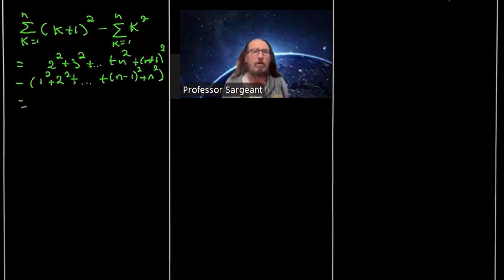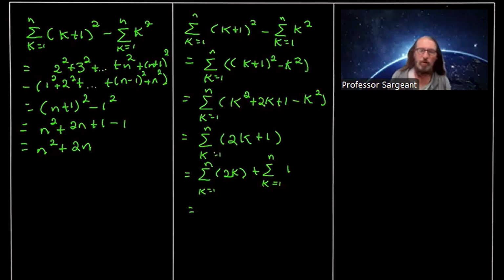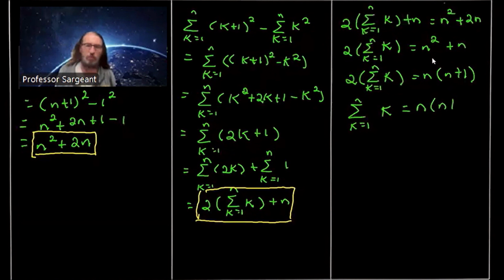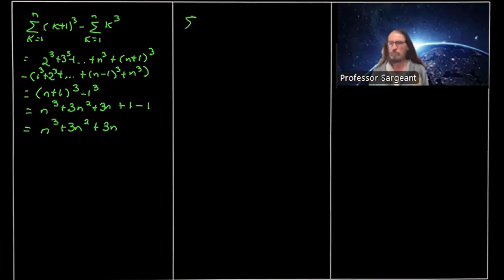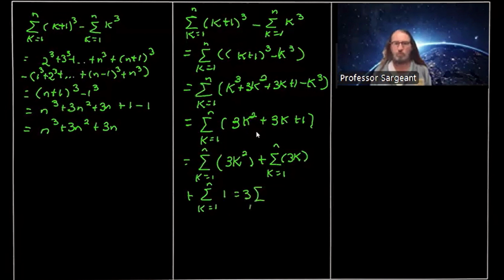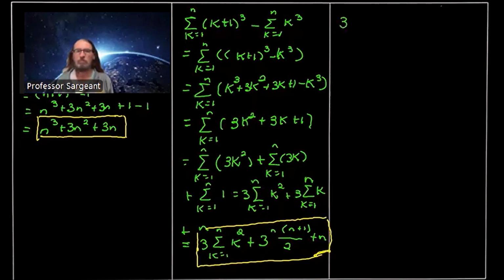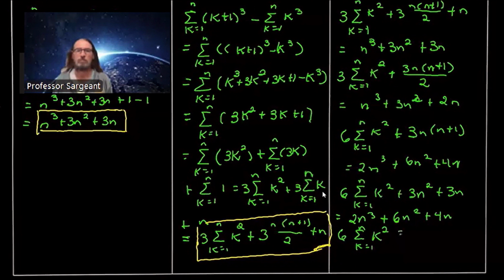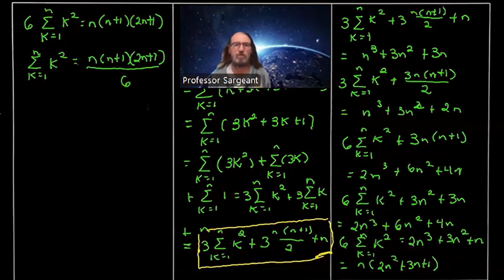No Induction Nor Geometry Needed? (1st n Positive Integers, Their Sum and the Sum of Their Squares)